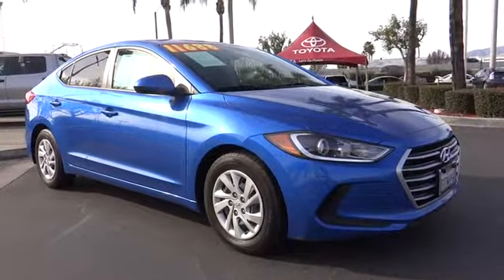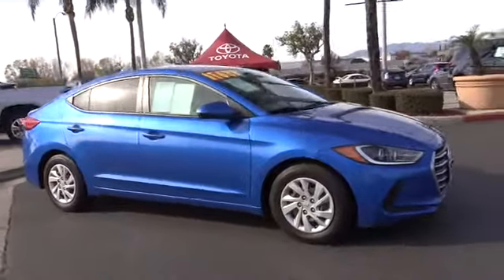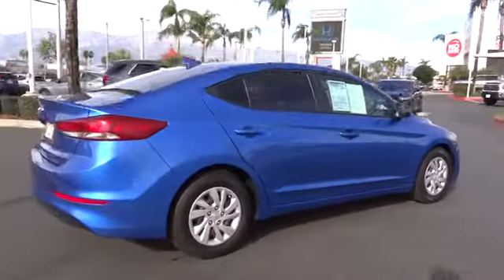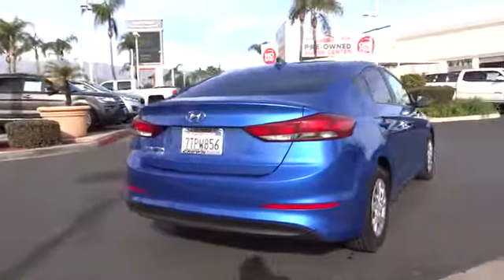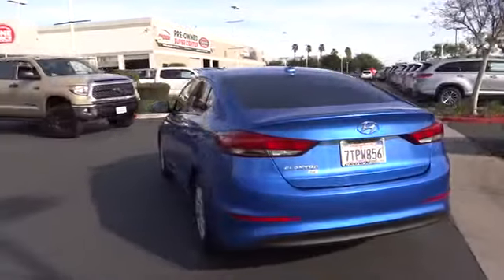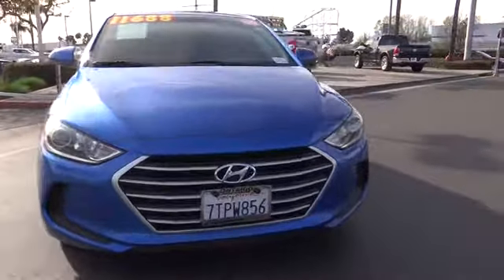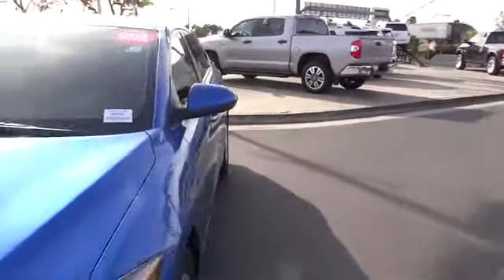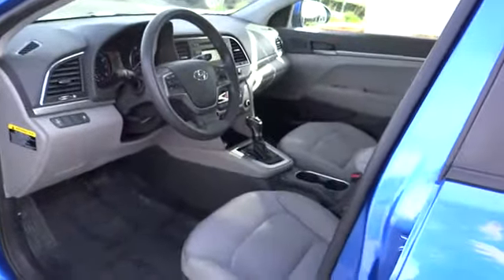2017 Hyundai Elantra used, Ontario, Corona, Riverside, Chino, Upland, Fontana, CA 2081899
2017 Hyundai Elantra

Crown Toyota
1201 Kettering Drive

2017 Hyundai Elantra SE      -     Wow What a deal! Clean Carfax. Great vehicle that's comfortable and handles great. Also this Elantra gets amazing gas mileage. You won't find another one this clean! brbrAt John Elway's Crown Toyota we focus on what's really important - your experience. Our One Price, Simple, No Games philosophy takes the hassle and frustration out of buying a vehicle. We monitor the market for what each vehicle is actually selling for after all the hours of back and forth negotiation. Then we post one price - our BEST price - on every vehicle upfront, saving you time and frustration. John Elway wants to be ''YOUR''Toyota dealer.